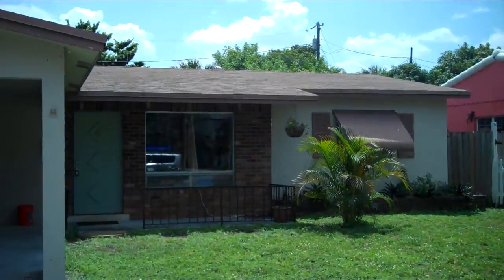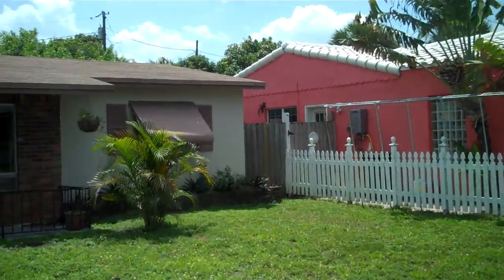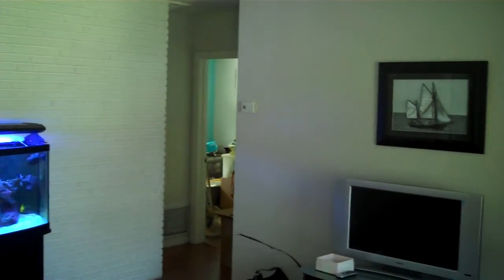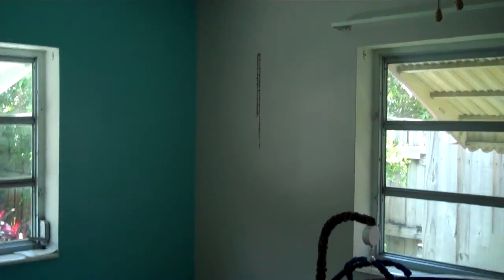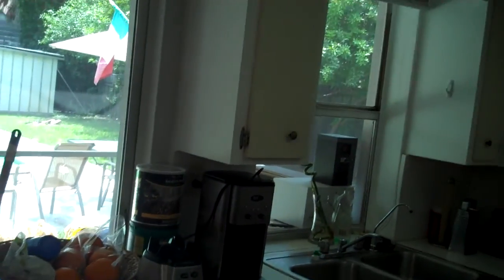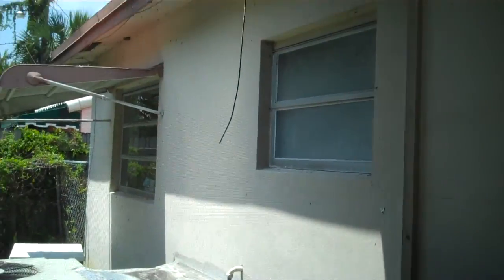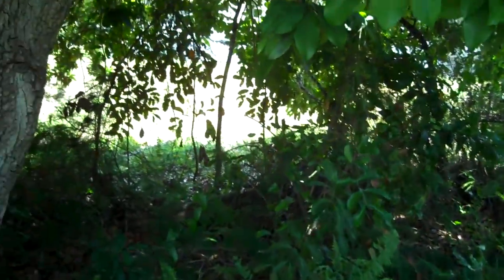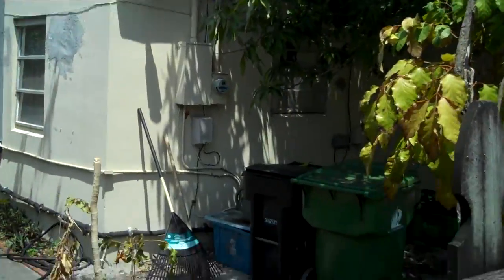200 NE 19 St Rental